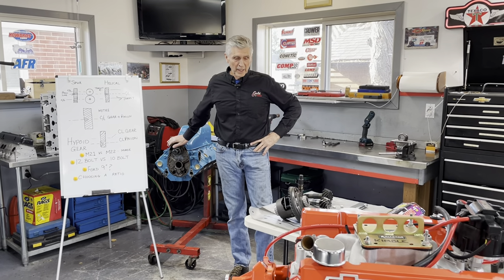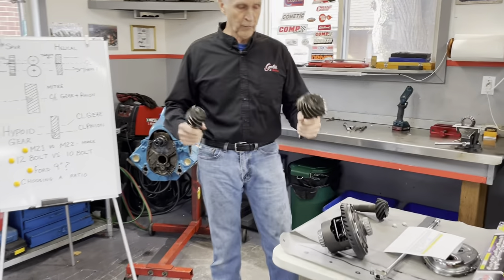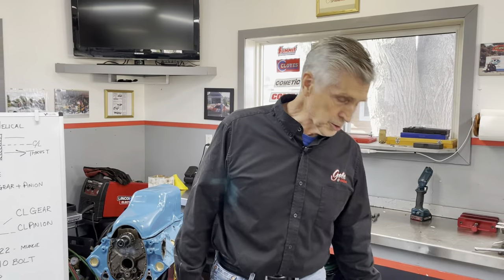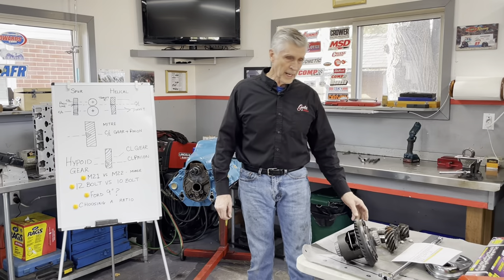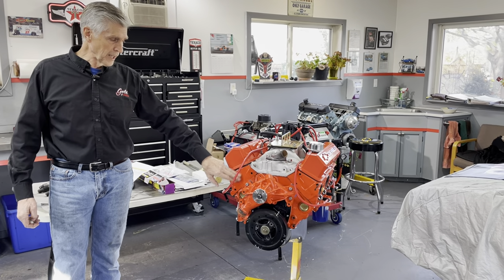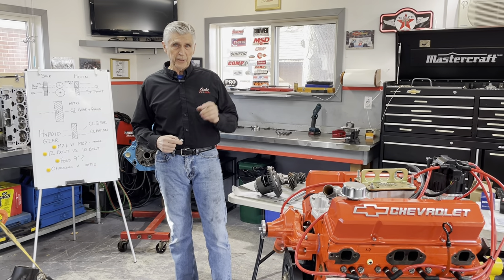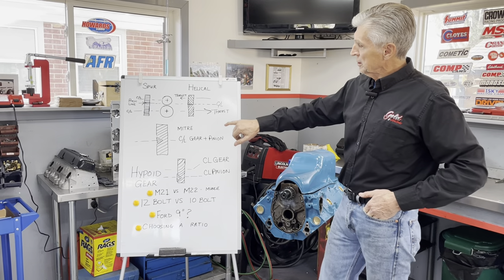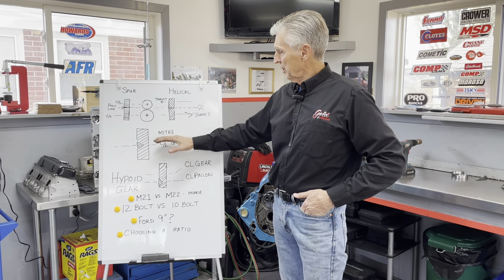How to properly select a gear ratio - Why does an M22 Rockcrusher whine? 10 bolt VS 12 Bolt and more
Everything you need to know about gears
Do you need a 12 bolt? Do you need posi traction? How you can properly select the right gear ratio for your car or truck, or classic muscle car.